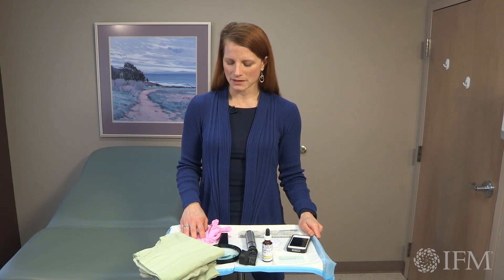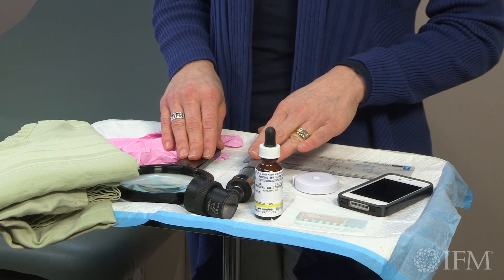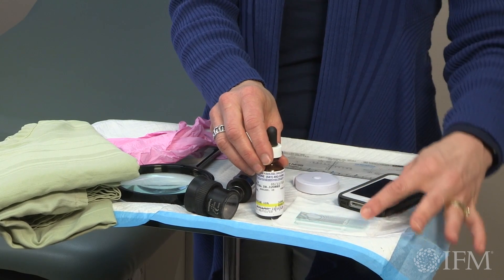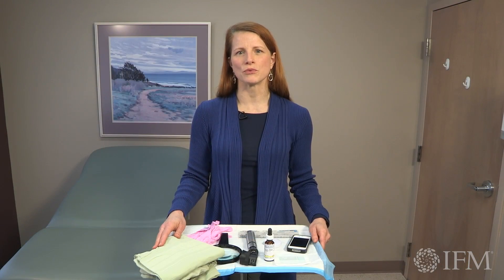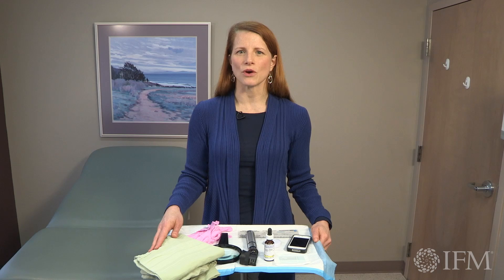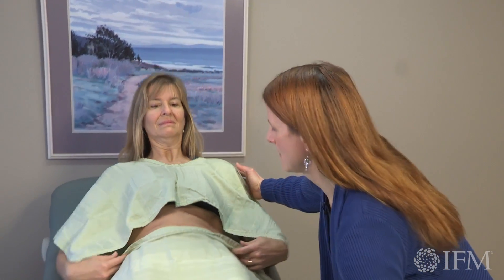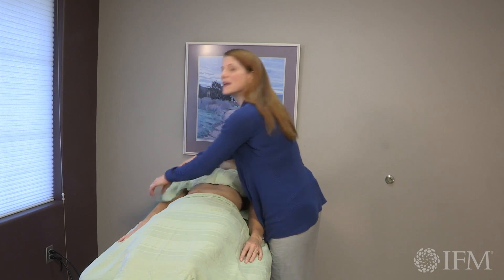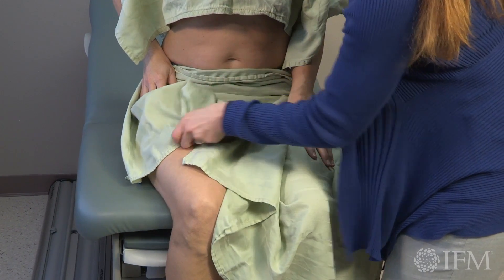Skin Exam: Introduction, Equipment, & Patient Positioning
In today’s medical practice, knowing how to spot physical signs of nutritional imbalances during a routine physical examination is an essential diagnostic tool. This nutrition-focused skin exam introduction is conducted by Elizabeth Boham, MD, MS, RD.

N Sight is presented by the Institute for Functional Medicine.